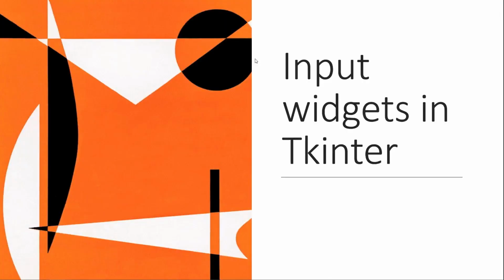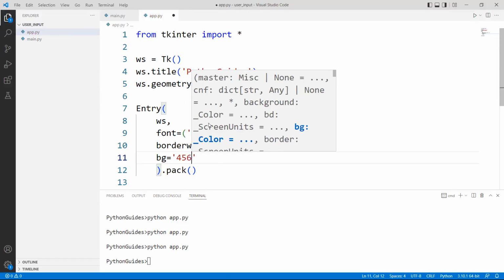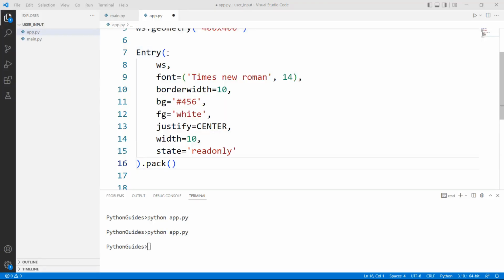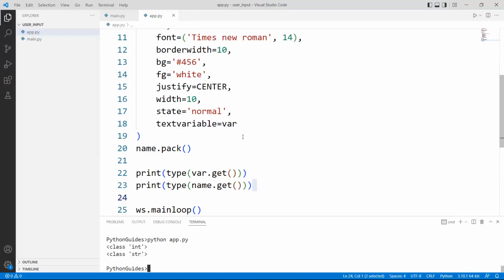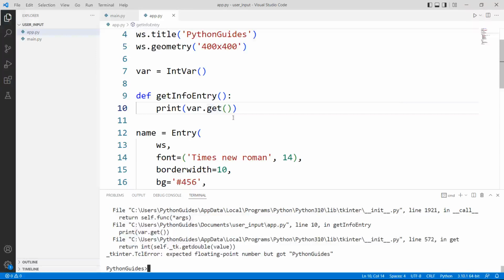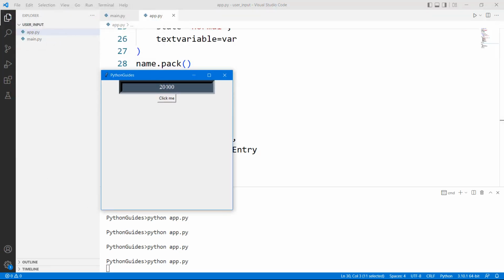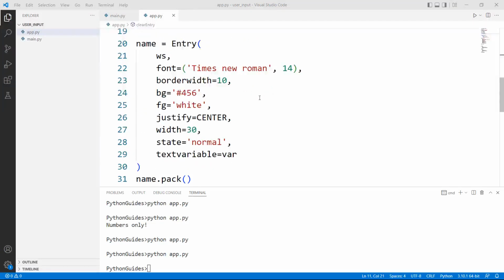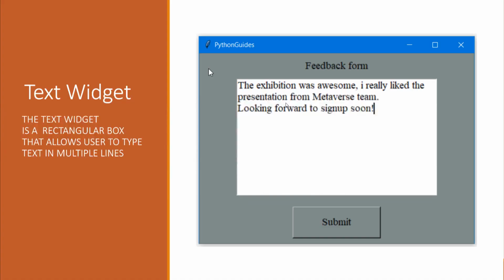Tkinter Input Widgets: Everything You Need to Know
Learn how to Create Input Fields with Tkinter in Python and build interactive GUI forms. In this beginner-friendly tutorial, you'll learn how different Tkinter input widgets work and how to collect user information from a desktop application.